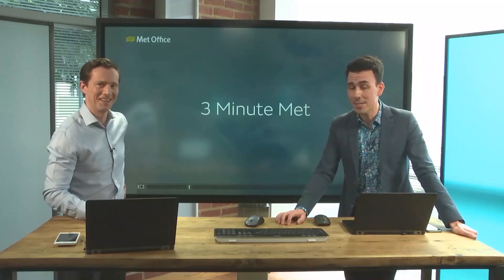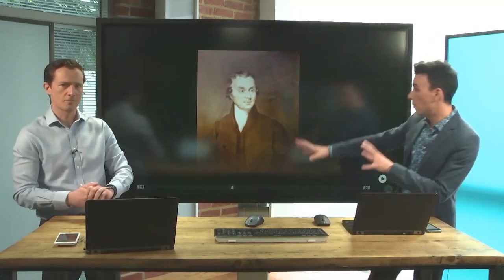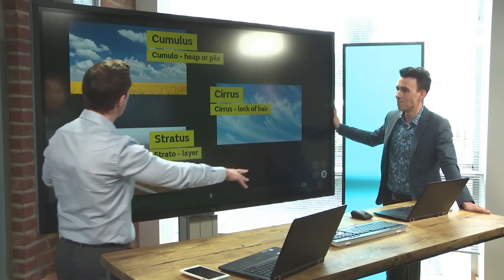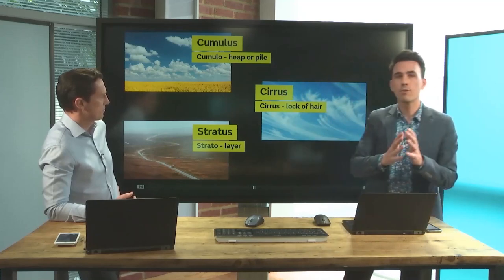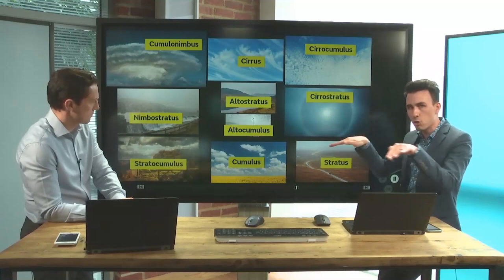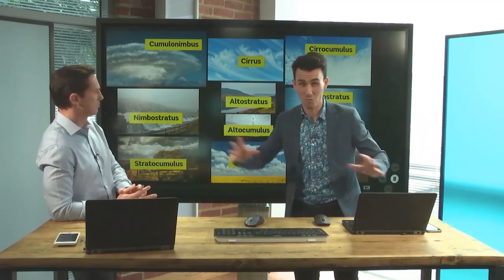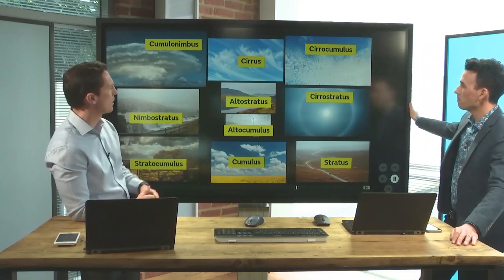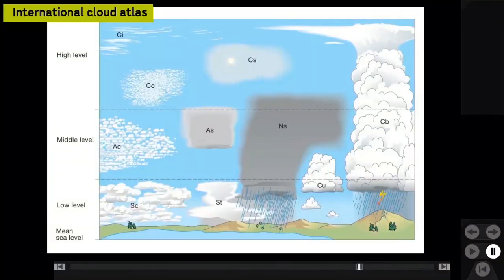Learn how to name the clouds - 3 Minute Met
Do you know your stratocumulus from your cumulonimbus? Have you ever wondered what cloud names such as cirrus and stratus actually mean? Aidan and Alex teach you how to name the 9 main cloud types in just 3 minutes!